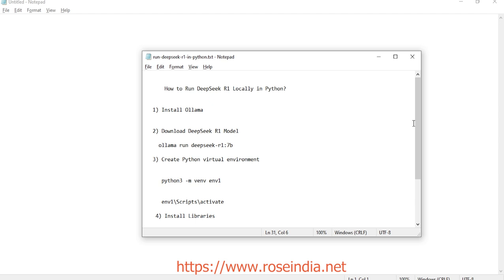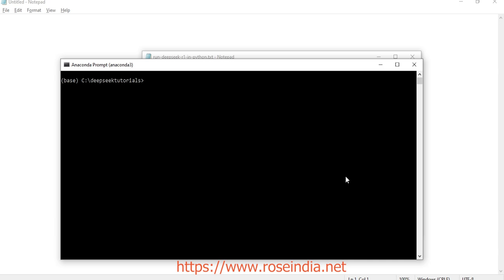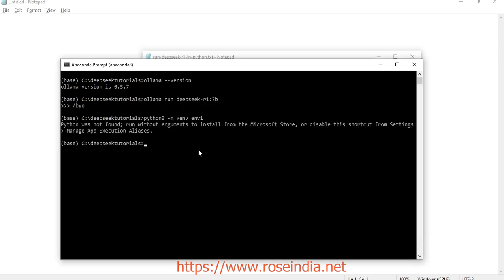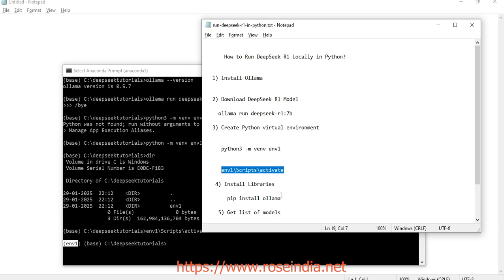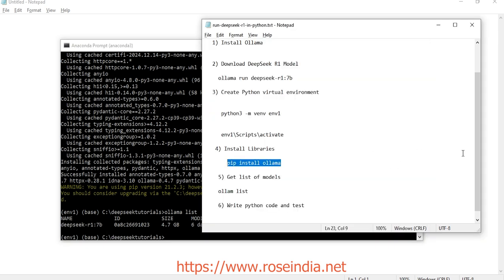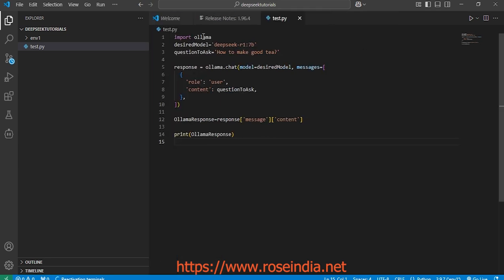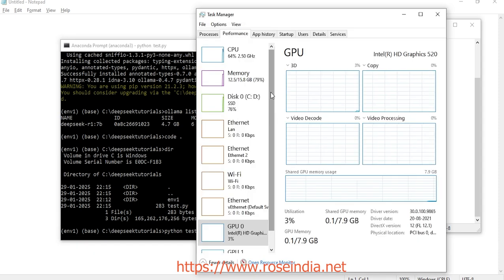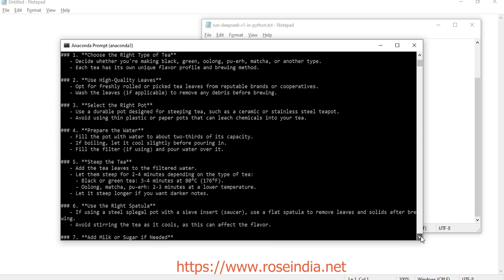Run DeepSeek R1 Locally from Python Code - Tested and complete code is here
In this video tutorial I will show you how to run DeepSeek R1 Locally from Python Code. You Python code will be able to load DeepSeek R1 model automatically and query the model.